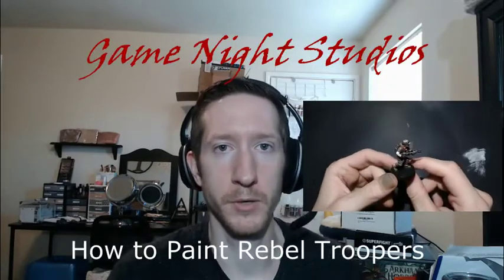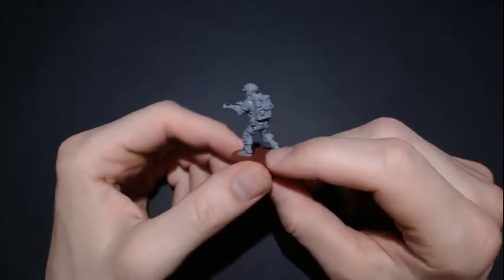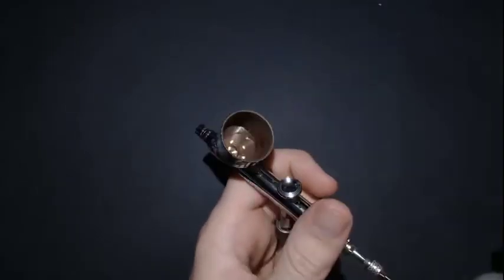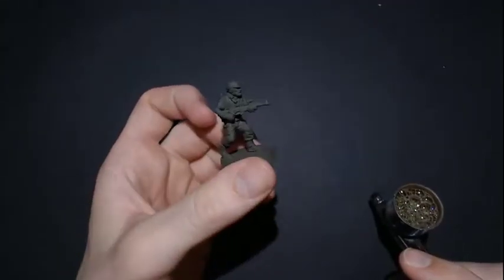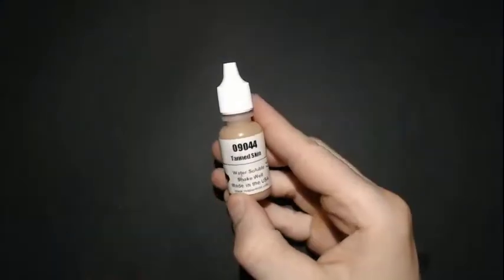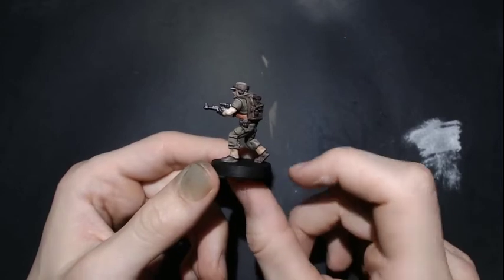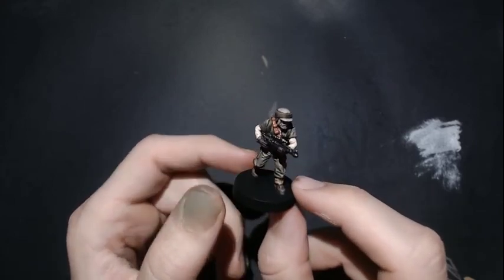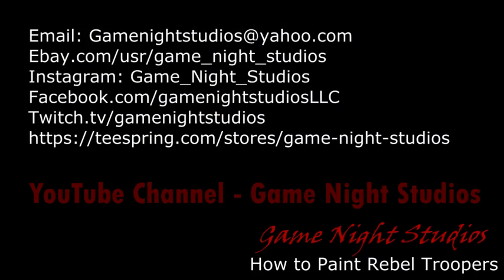GNS How to Paint A Rebel Trooper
Game Night Studios with a How to paint Rebel Trooper tutorial.  I recently started playing Star Wars Legion from Fantasy Flight.  I am having a blast with it and thought it would be a great idea to share that with everyone by making a Rebel video.  This video has several time saving tips and tricks to make your army look perfect for the table top.

I put all my videos up for free for everyone to enjoy. That is much easier to do when I can pay the light bill.